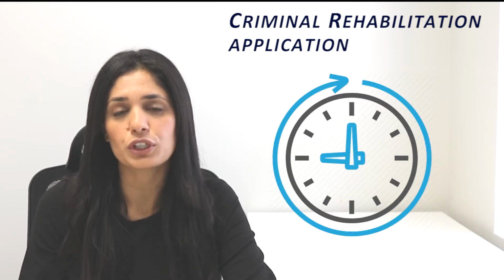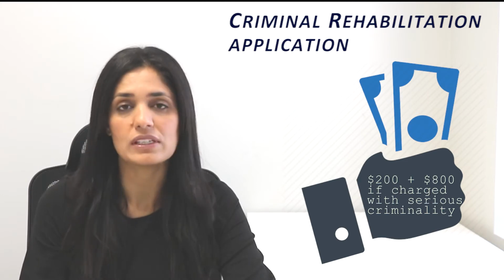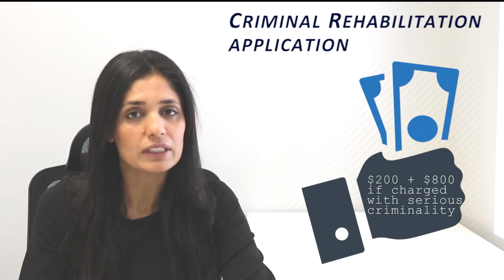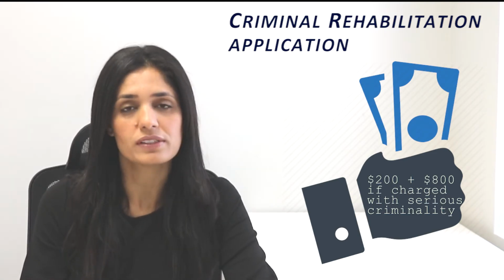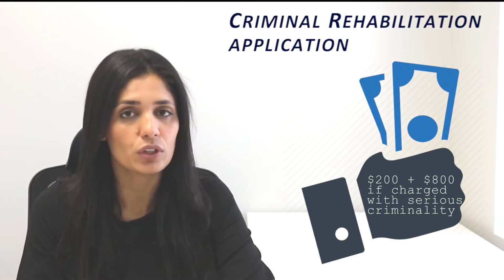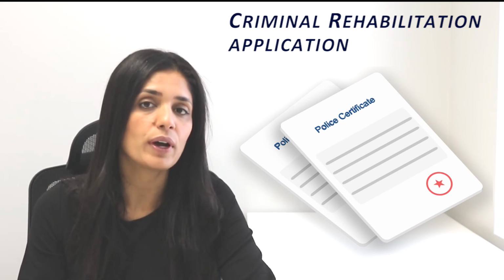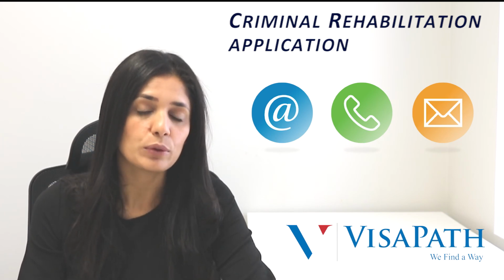Criminal Rehabilitation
Do you have travel date to Canada but your past inadmissibility issue is preventing you from entering Canada and like to take care of your criminal record on permanent basis?

This video will help you learn how you can overcome your criminal inadmissibility to Canada such as understanding what is considered a criminal offense in Canada, if criminal rehabilitation is needed and what documents you can provide to the immigration officer to show you have been rehabilitated.

Watch our video for more information.

For more information on Criminal Rehabilitation Application and many other immigration matters, check out our site: